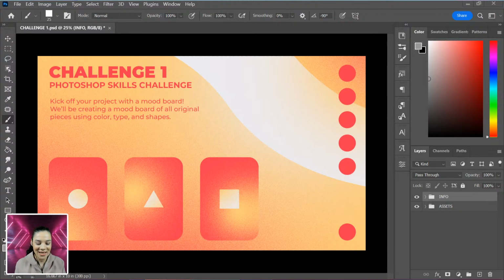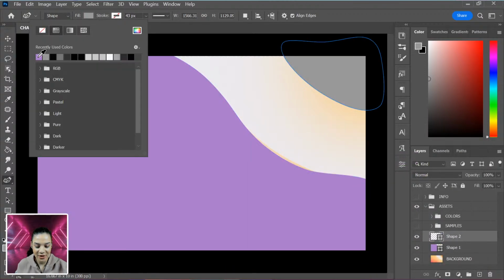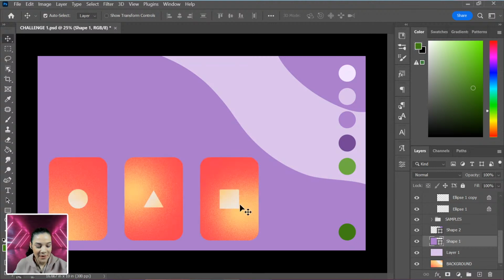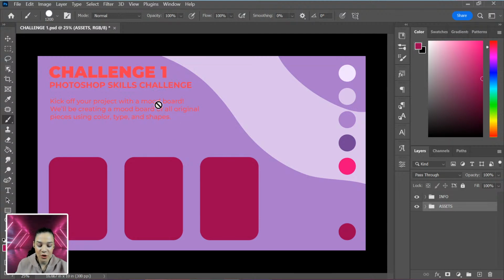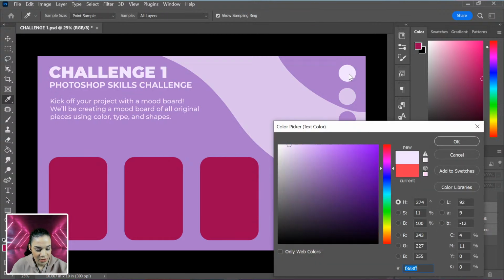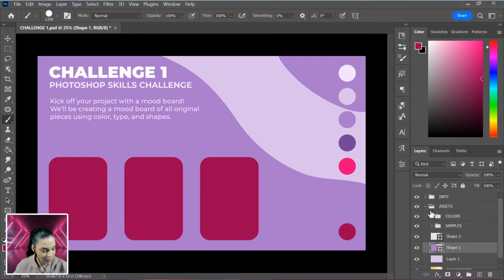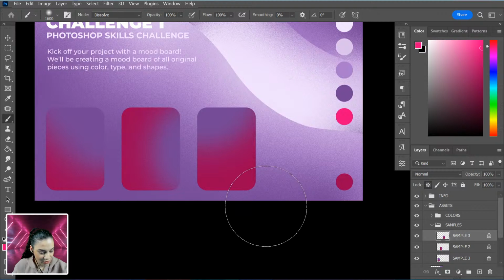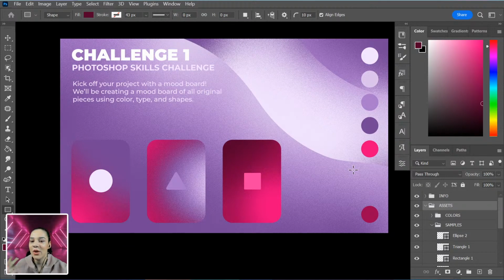Mood Boards Made Easy | Photoshop Foundations Challenge | Adobe Creative Cloud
CHALLENGE: Kick off your project with a mood board! We’ll be creating a mood board of all original pieces using color, type, and shapes.

00:00 Start
00:20 Introduction
01:22 Today’s challenge
03:10 Curvature Pen Tool
05:42 Creating a color palette
08:25 Lock Transparencies
10:34 Adobe Color
12:10 Adobe Fonts
14:15 Editing text
17:57 Creating a noise brush
24:02 Shape Tool